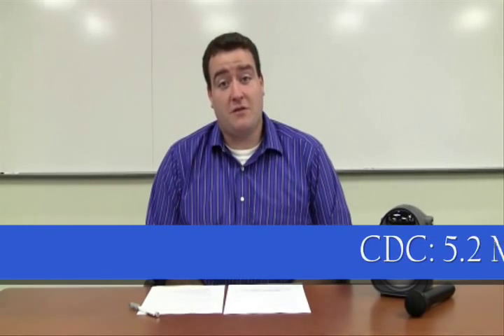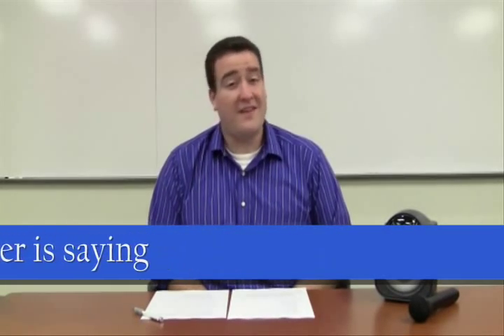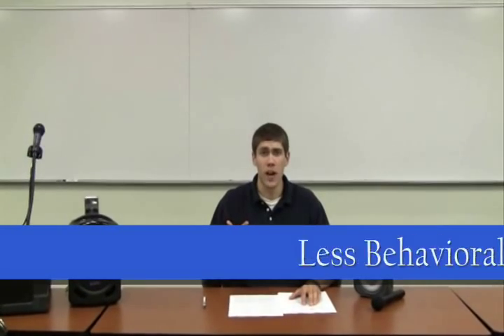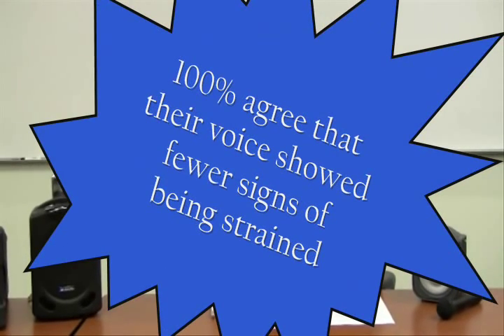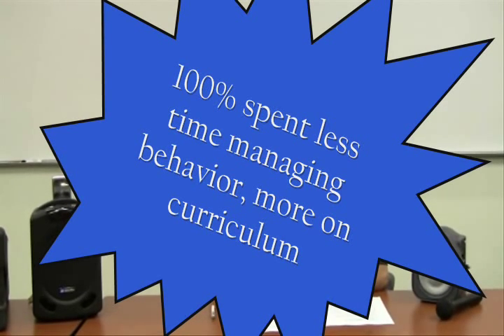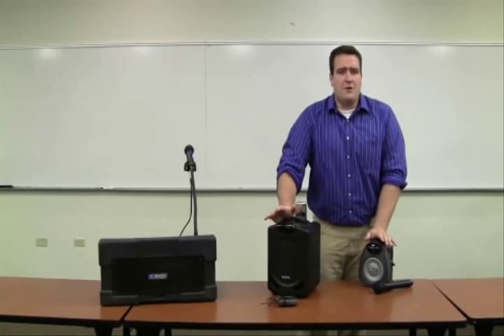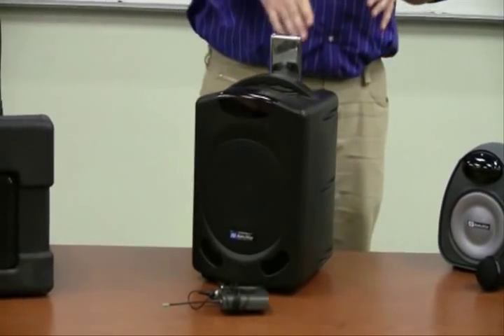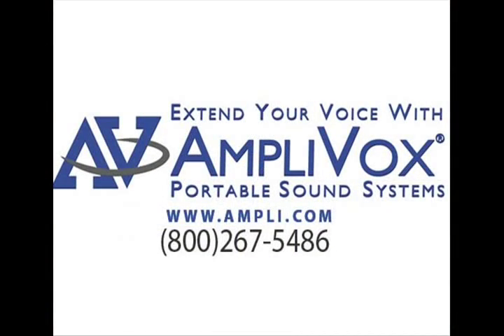Technology in the Classroom: Amplified Classrooms Help Education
Hey this is Kevin and Michael from Amplivox Sound Systems and we are here today to talk about why you need an amplified classroom.  In the age of the iPod, it is safe to assume that many students do not have the best hearing.  According to the CDC, approximately 5.2 million children ages 6-19 suffer from permanent damage to hearing from excessive exposure to noise.  It is obvious that they need assistance hearing what the teacher is saying.  But according to the Institute for Enhanced Classroom Hearing, even students with perfect hearing can miss as much as 1/3 of what teachers say due to poor acoustics. They go on to list other groups of people who benefit from amplified classrooms including:
Benefits
- Students with an Auditory Processing Problem
- Students with a Minimal Hearing Loss
- Students with a Severe Hearing Loss Using Personal FM Systems
- Students with a Temporary Hearing Loss Due to Ear Infections (OME)
- Students with Behavioral or Attentive Disorders Such As ADD or ADHD
- Students Learning English as a Second Language (ESOL)
- Young Children Learning Phonics and Phonemic Recognition
-      Students with Perfectly Normal Hearing
- All Teachers

So basically everybody benefits from having an amplified classroom.

Studies have shown that students in amplified classrooms retain more information, have less behavioral problems, and have better test scores. A study done in Canada shows that student's in non-amplified classrooms actually lost a small percentage of their reading comprehension during the school year while the amplified classroom gained in their reading comprehension. If English is a second language for students, an amplified classroom helps even more. As the student sits farther away from the teacher, their word recognition dwindles. (Check out this graph, two-bar bar graph, percentage on left, distance on bottom). As you see, if an ESL student sits near the back, their word recognition drops nearly 40 percent in an unamplified classroom.

All the teachers who were a part of the Canadian Journal for Speech Language Pathology and Audiology said is was much easier to grab the attention of the class with the amplification system in the room. 100 percent of the teachers also said that they spent less time repeating themselves. It also helped in managing the behavior of the class so that the teacher could focus more on the curriculum. 100 percent agree that there is less interference and distractions from outside noise when using an amplification system in the classroom.  91 percent agree that you need to raise your voice less often and a whopping 100 percent  STRONGLY agree that they liked the impact the system had on their teaching voice and presentation.  Over 90 percent said that their voice was more flexible and sounded better than before while 100 percent strongly agreed that their voice showed less signs of strain during the day.

These statistics speak for themselves.  We are going to list our resources at the end of this video and on the Youtube page, so if you want to do further research go ahead.

Although we are a pretty trustworthy group of guys, if you need further validation of the statistics we used, check out our sources that we will provide for you at the end of the video.

-Infrared- The SIR 285 is a unique sound system that uses Infrared technology to pick up your voice from the microphone from nearly anywhere in the classroom. It comes with a wall mounting bracket and a wireless mic so you can hang it on the wall and forget about it.

-Pinnacle Podium- unique, exclusive, proprietary, virtually indestructible.
 This podium is awesome. It is simply the best. It is made with a durable hard plastic that is indestructible and can come fully equipped with a built in sound system and is great for assemblies, lectures, meetings, and everyday teaching.

-iPod Wireless PA System-
    This system is great for the classroom that likes to listen to music while it works. You can plug in your Ipod right to the top of the system. The system also includes places to plug your projector and a CD/DVD player included. This system is great for larger groups or smaller settings.

Proven to reduce vocal fatigue, improve classroom management, and provide greater mobility

Amplivox "Amplified Classrooms" Education Students Vision Technology Professional Development School education teaching fear technology computers learning change flatworld classroom Conference Pedagogy Principal "High school"  "Elementary school" "Secondary education" "elementary education" "Hearing problems" Deaf hearing loss deafness impaired education "Special education" curriculum Parents add esl esol